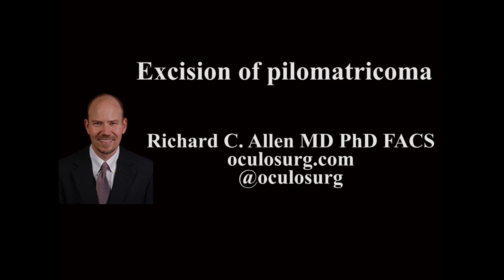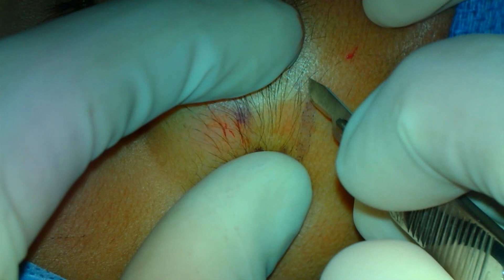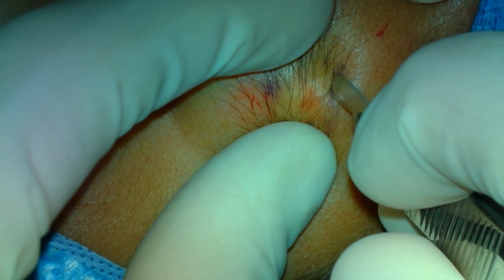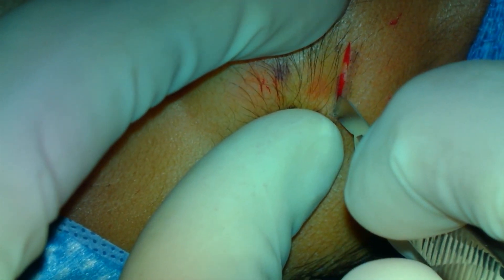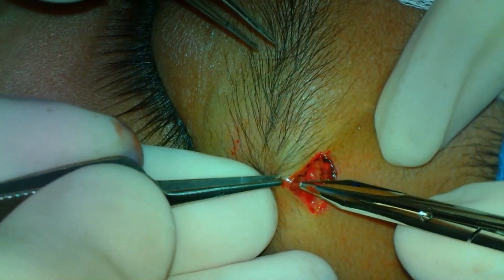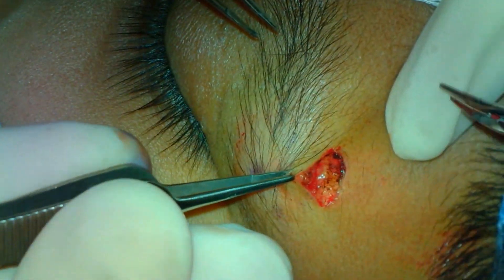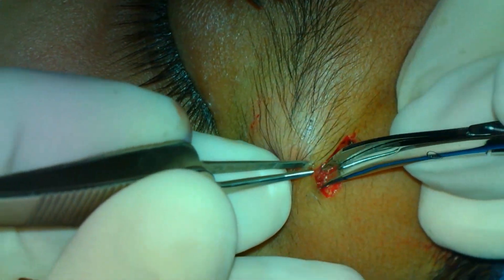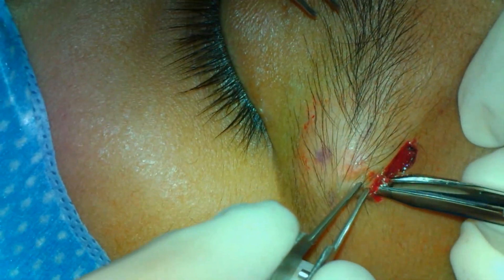Pilomatricoma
A pilomatricoma (aka pilomatrixoma, calcifying epithelioma of Malherbe)) is an acquired, benign growth most commonly seen in younger females (pre-teen to teenage).  They are usually associated with the brow when they present to an ophthalmologist.  A subciliary or supraciliary brow incision can be used to approach these lesions.  Complete excision is the goal and is curative.  If you have a young female who comes to you with an acquired subcutaneous nodule close to the brow, it will likely be a pilomatricoma.

For a written transcript of this video, please see below:

This is Richard Allen at oculosurg.com.  This video demonstrates excision of a pilomatricoma at the brow.  These lesions are most commonly seen in pre-teen and teenage females.  They are usually located close to the brow cilia.  In this case, a supraciliary incision with a 15 blade is used in the area of the lesion.   Westcott scissors are then used to sharply and bluntly dissect around the tumor.  The lesion is relatively superficial as it arose from a hair follicle matrix cell.  Dissection should be performed around the lesion and care should be taken to not compromise the lesion, as complete excision is the goal.  The lesion has the typical white appearance of a pilomatricoma.  The mass is carefully engaged with forceps – pressure should be gentle to not disrupt the pseudo-capsule around the lesion.   After the pilomatricoma is prolapsed through the incision, additional dissection is carried out around the lesion and the posterior extent of the lesion can be dissected free.  The incision is then closed with interrupted 5-0 fast absorbing sutures in a vertical mattress fashion.

Over 300 oculoplastic surgery videos are available, free of charge,